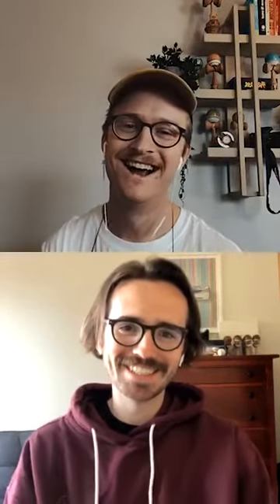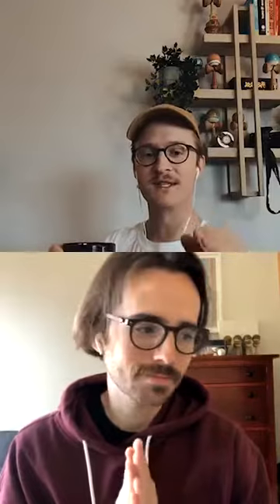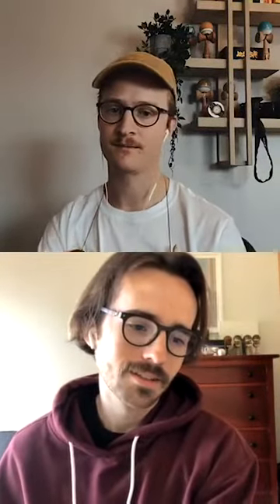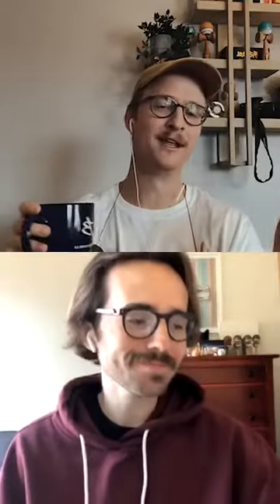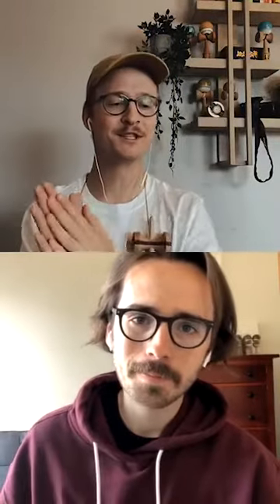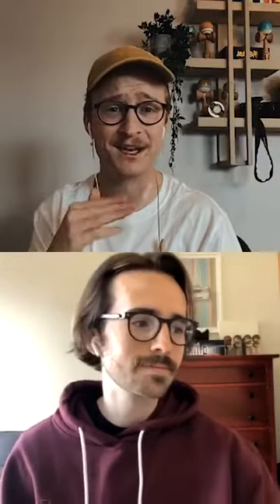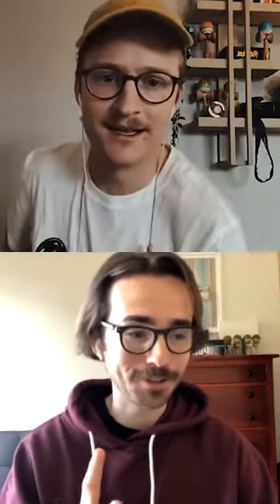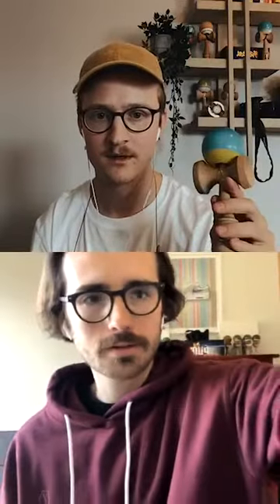The Drip on Christian Fraser: The Blueprints of Kendama Design | BREWVIEW S1E22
From Batch Zero to Batch Two, Christian Fraser has been changing the way we approach design in Kendama.

From splicing woods to engraved paint, the Batch Series Kendamas from Sweets Kendama has elevated specific styles of play (ie. Lunars from Batch 1, and taps for Batch Two)... not to mention Batch Two is themed after the world's beverage of choice: Coffee.

Show Notes:
Batch Zero Mod
Adam's C Fraser Colection
Calgary architecture
Design
Building Schools
Travel
Designing the Batch Two